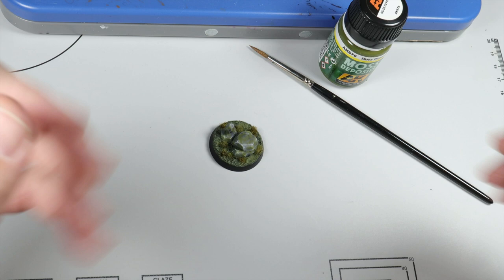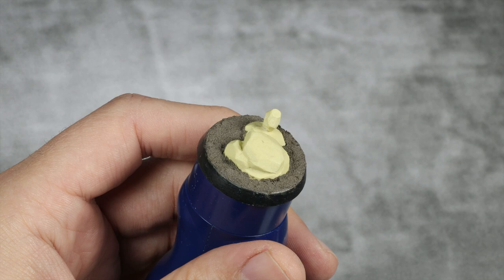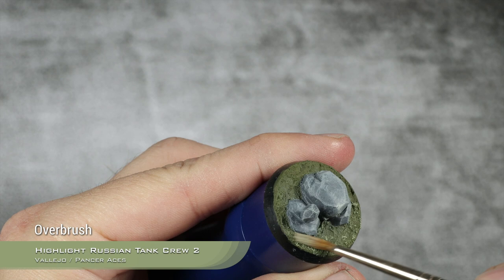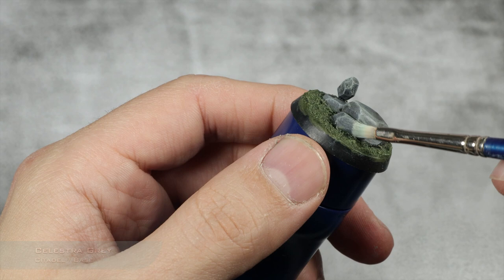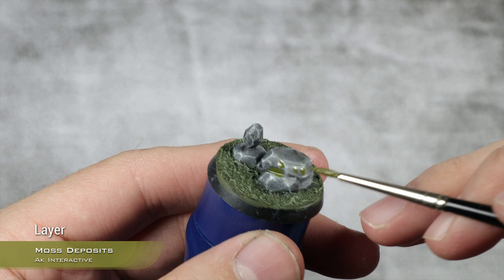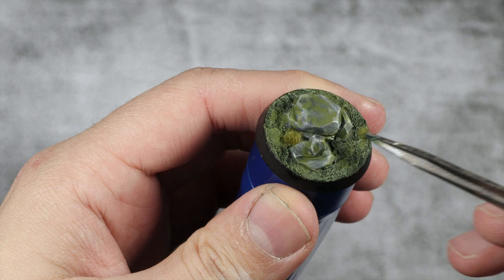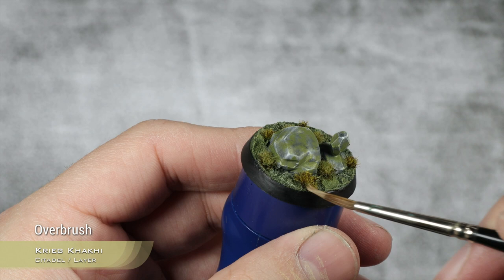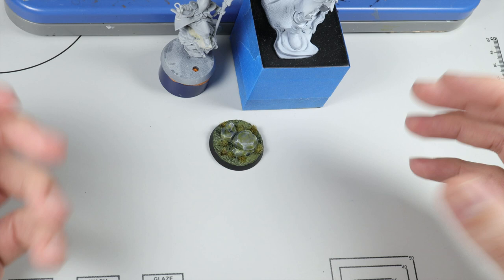How to Base - Mossy Rocks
It´s basing video again boys and girls! in this new basing tutorial I show you how to paint an EPIC looking mossy rock base. I think i will call this the Dagobah Special.